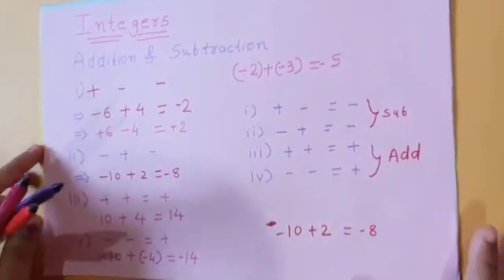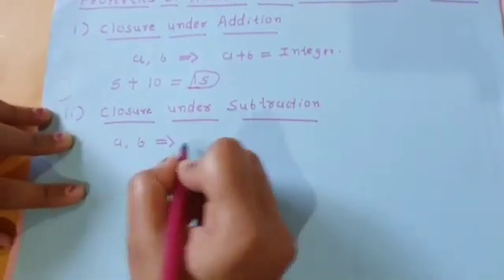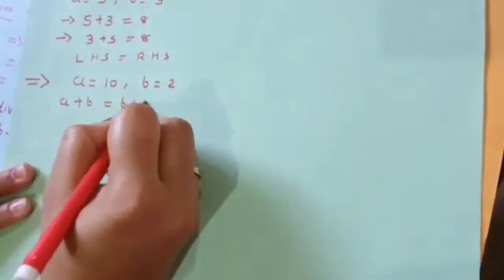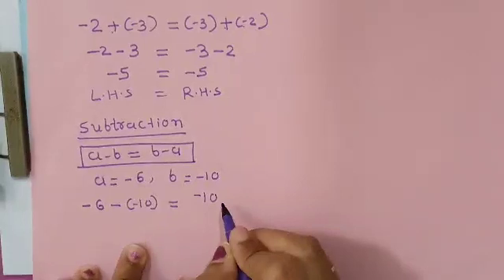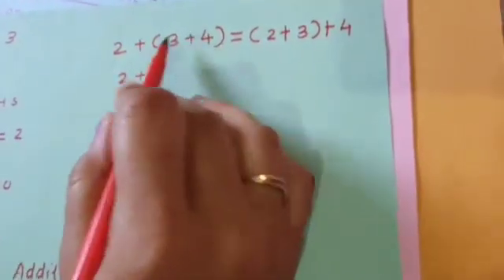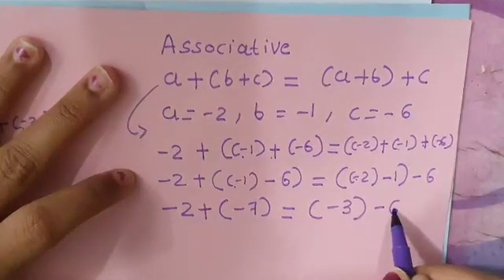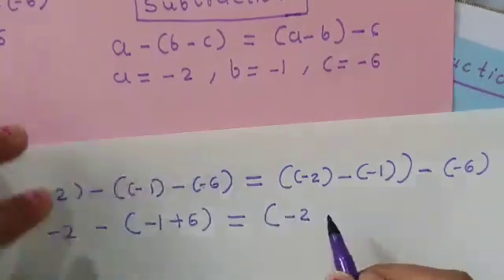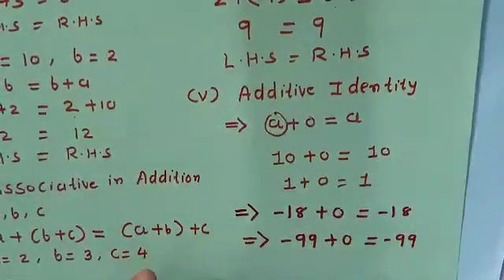Ncert maths class 7 chapter 1 part 3 (properties of Addition and subtraction for Integers)